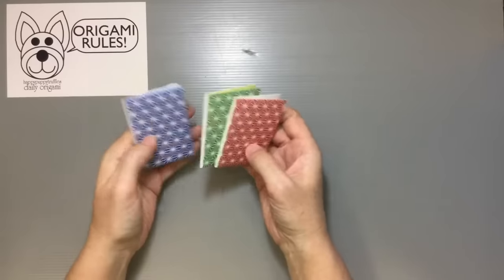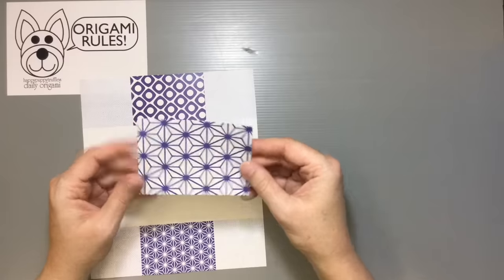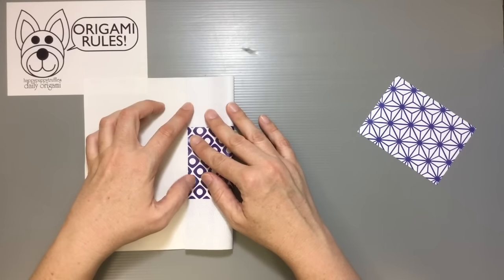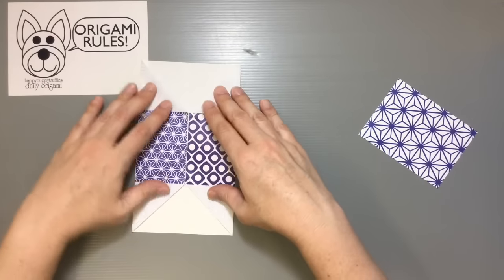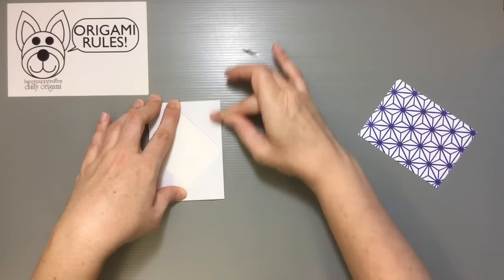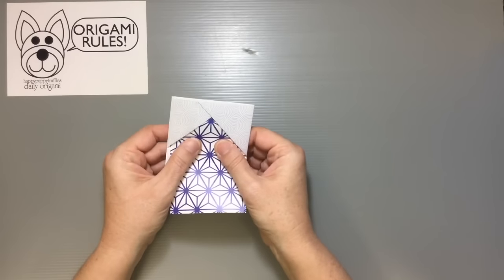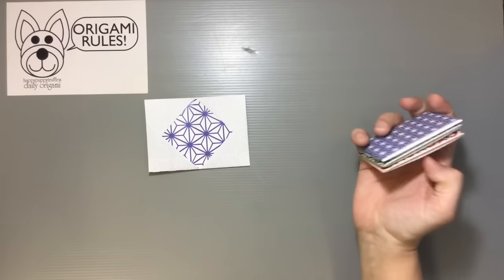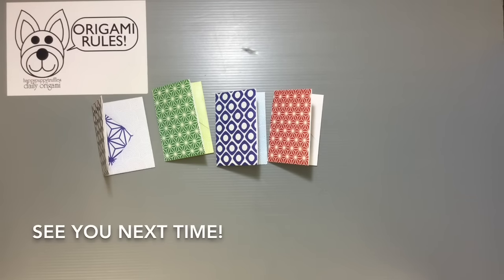Origami Geometric Traditional Envelope Case Print Your Own